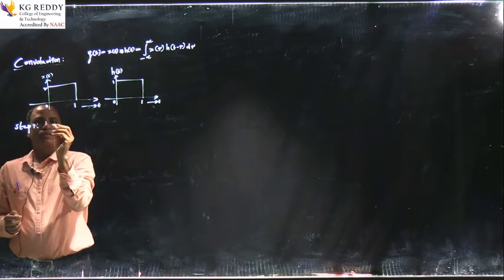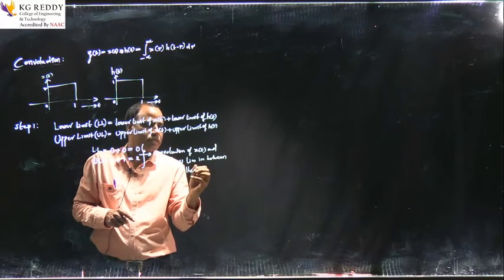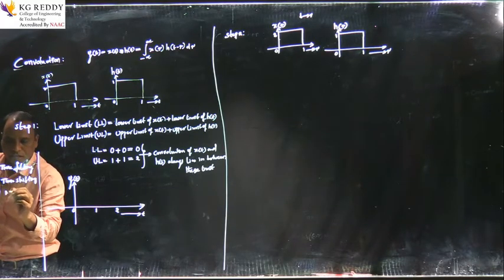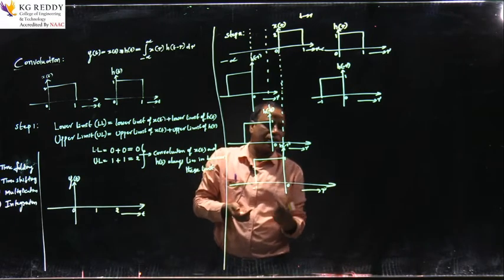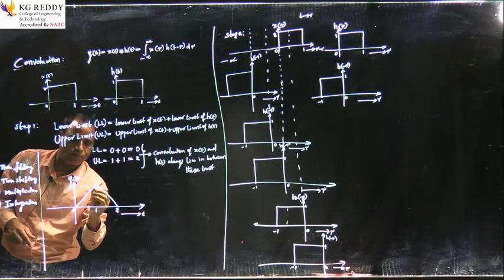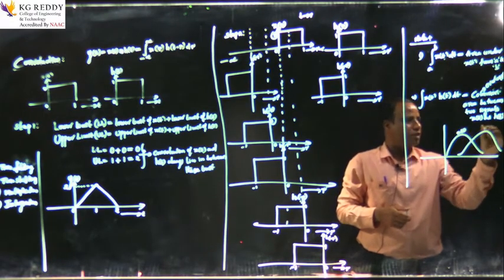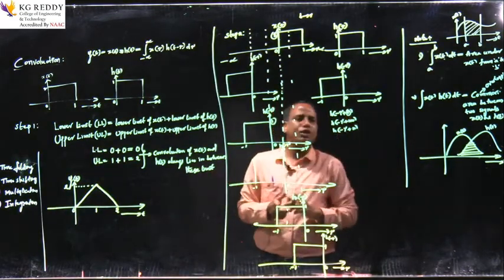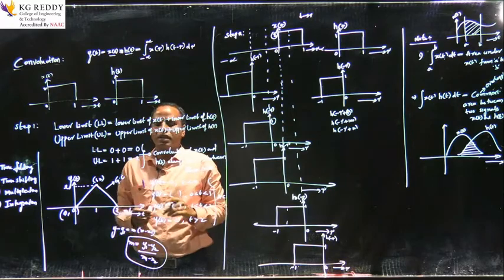Problem on Convolution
Problems of Convolution have been explained in this video using Light board Technology